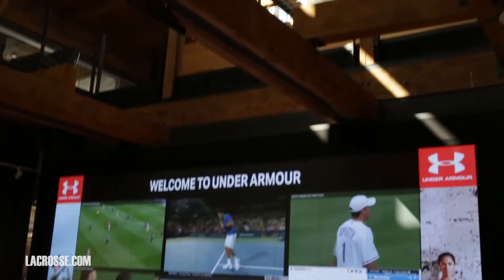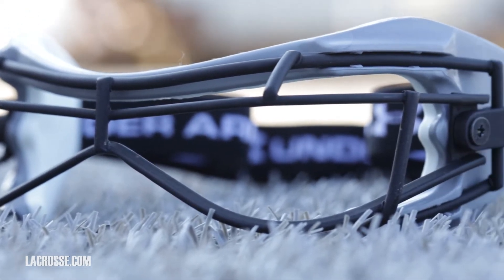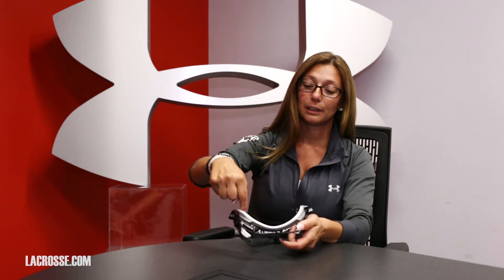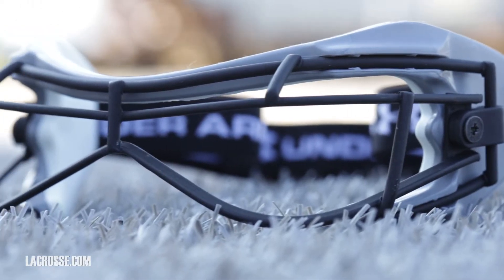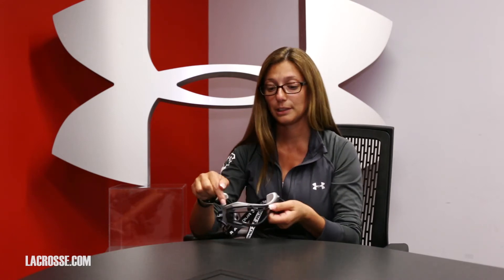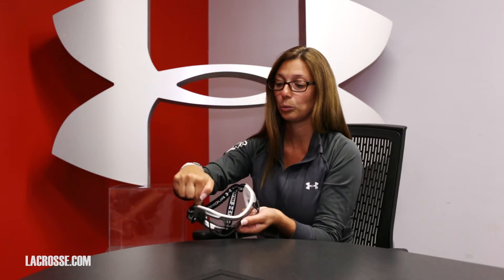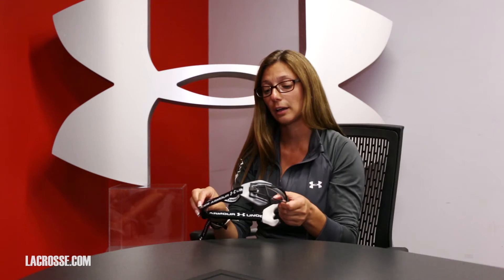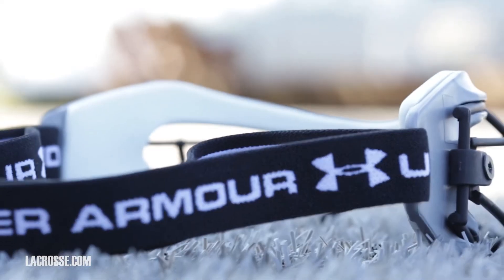Under Armour Charge 2 Goggles – LACROSSE.COM Review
Get next level comfort and vision on field with the Under Armour Charge 2 goggles. Built with a matte black mask that is not only intimidating but will reduce glare and help improve your line of sight. The flexible frame of the Charge 2 will adjust to any player so no matter your age, face shape or experience level the Charge 2 will work for you.